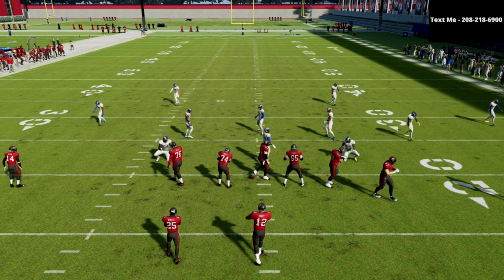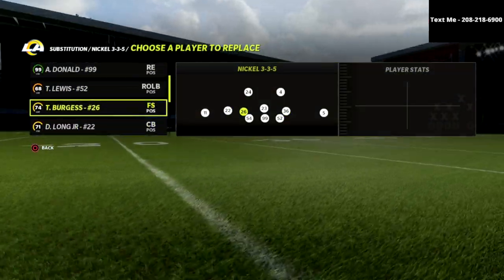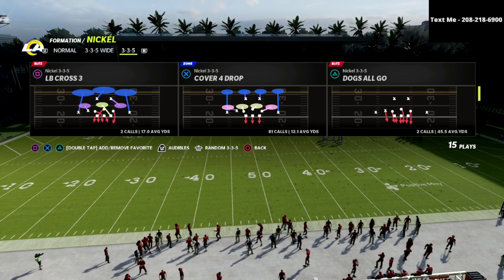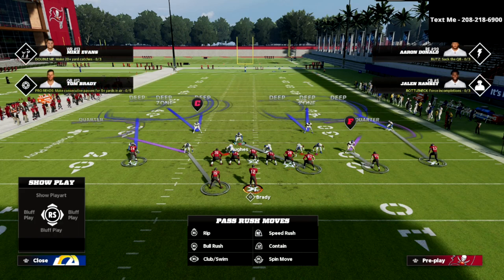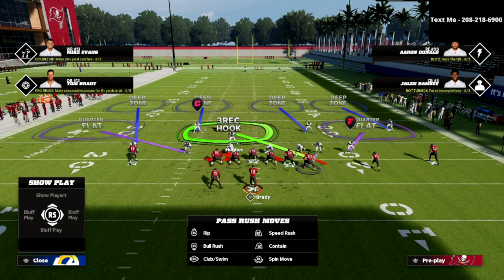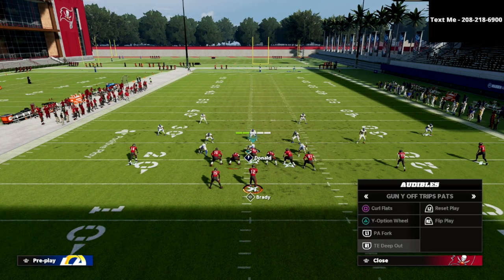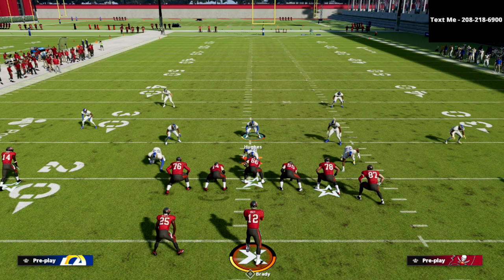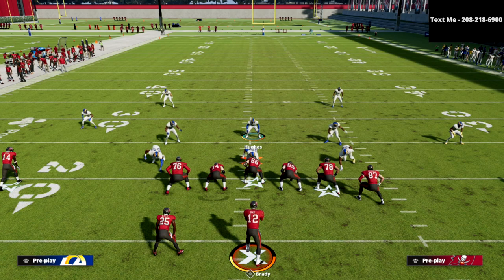I Use *THIS* Dominant Defense TO Completely Bag The U Trips In Madden 22